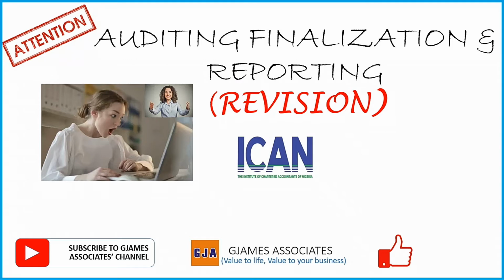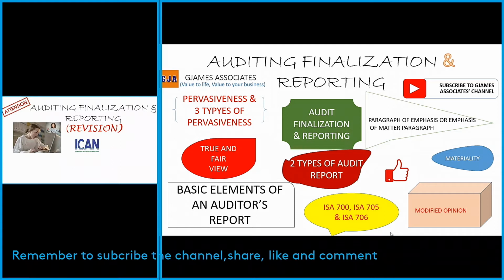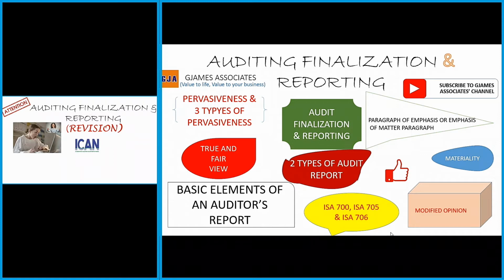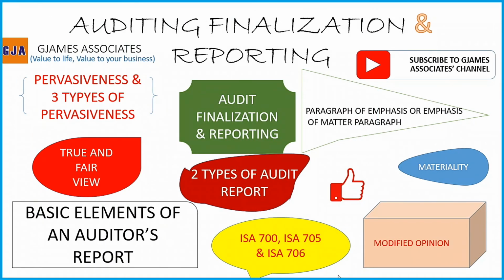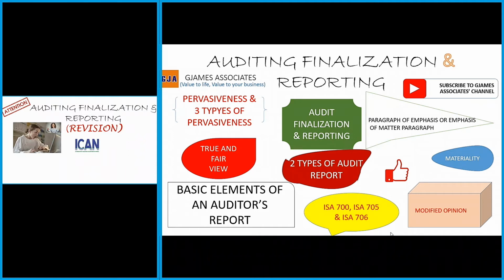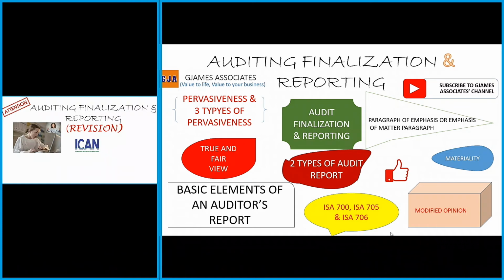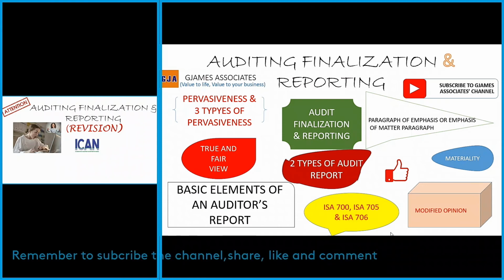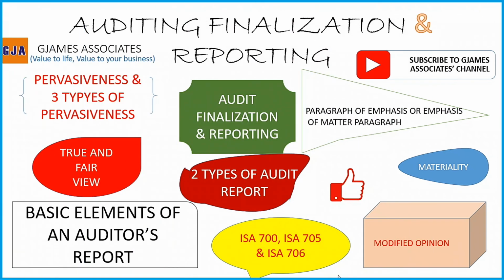AUDITING | AUDITING FINALIZATION & REPORTING (AUDITING REVISION) |ELEMENTS OF AUDIT REPORT | ISA 700